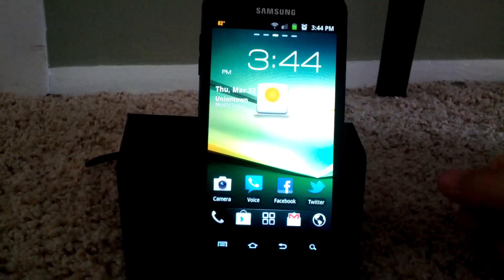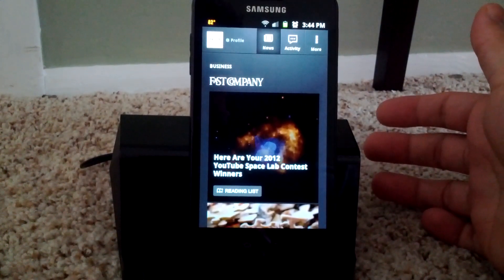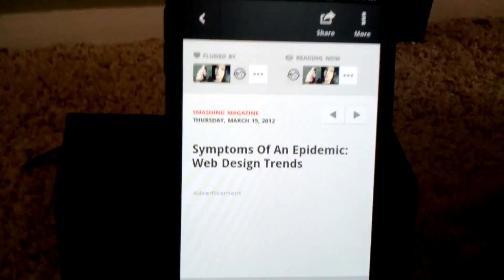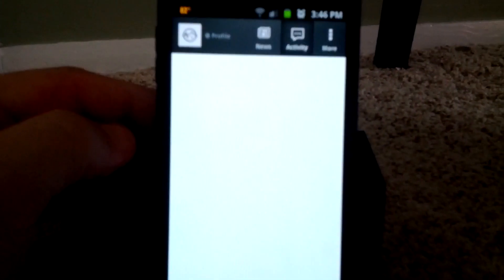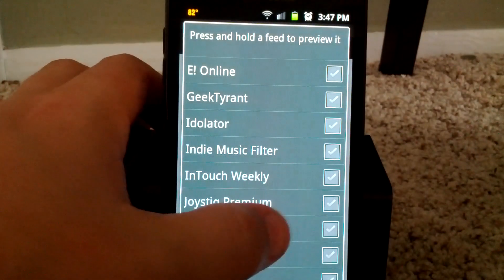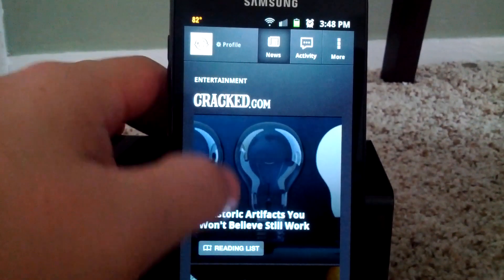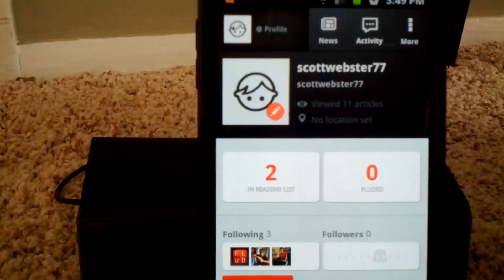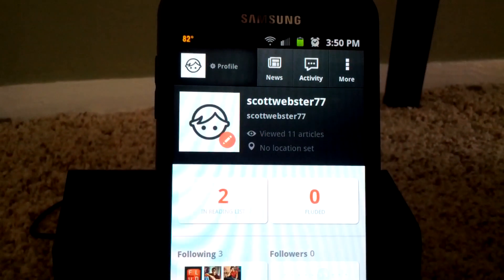First Look: Flud News for Android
Scott (@swebster77) spends time showing off the new Android version of the popular iOS news app.  Easy to set up and get going, it's one of the cleaner and intuitive ways to keep up with news and rss feeds. The free app works on Android 2.1+ smartphones and will be coming to tablets soon.